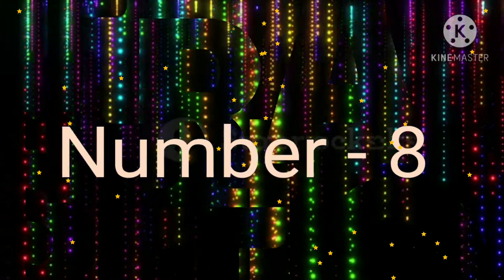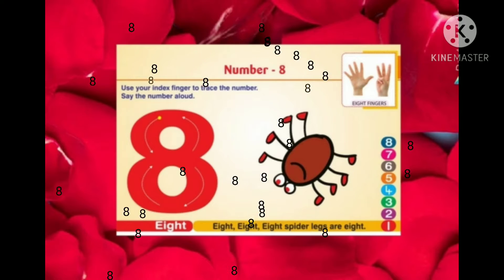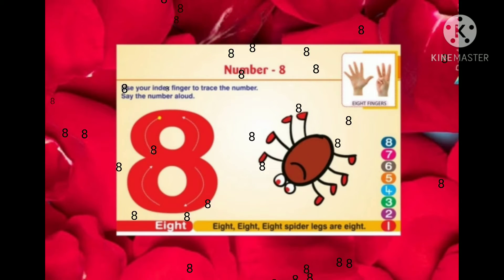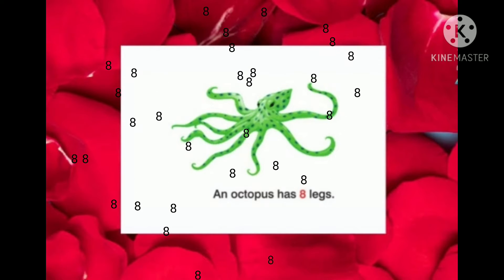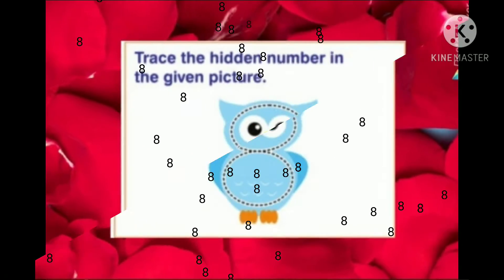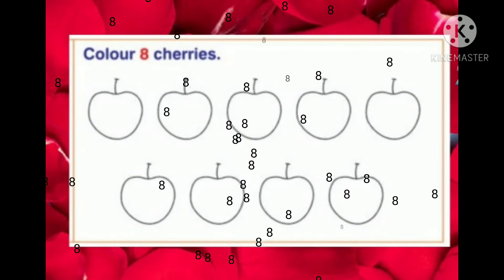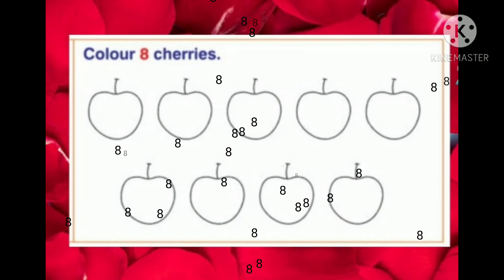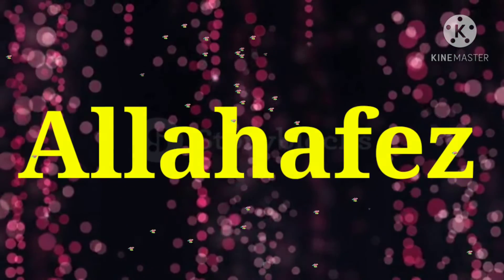LKG MATHS NUMBER 8 WINGS HIGH SCHOOL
WINGS HIGH SCHOOL LKG MATHS